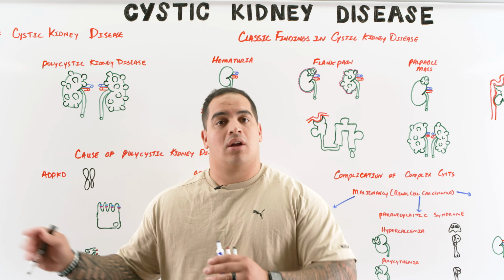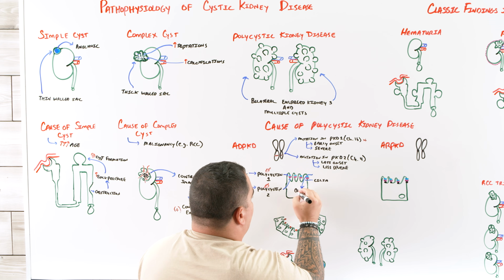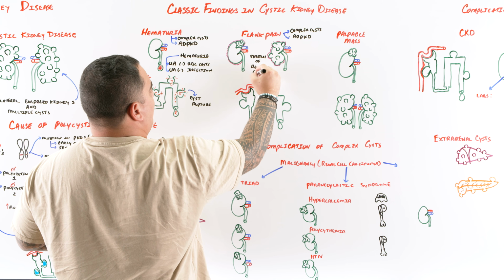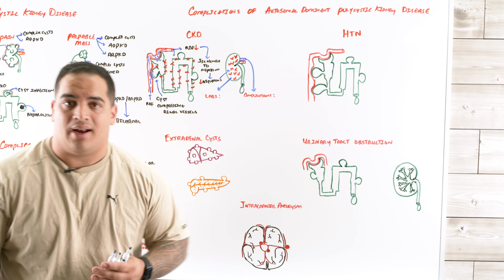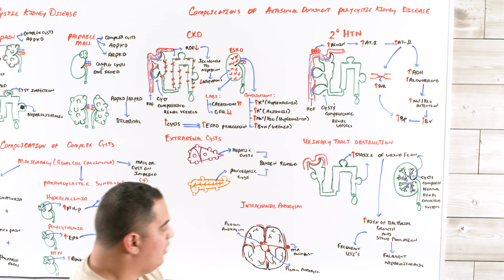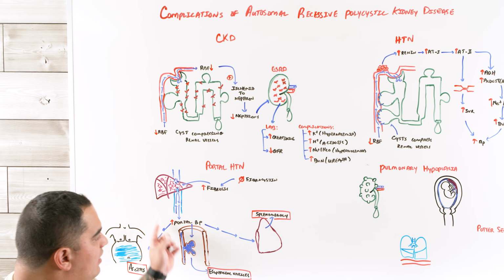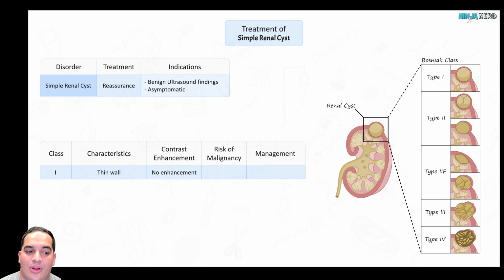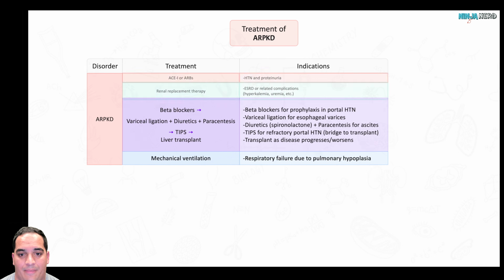Cystic Kidney Disease | Clinical Medicine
Ninja Nerds!
In this lecture, Professor Zach Murphy will present on Cystic Kidney Disease, including autosomal dominant polycystic kidney disease (ADPKD), autosomal recessive polycystic kidney disease (ARPKD), and simple versus complex renal cysts. We’ll explore the pathophysiology behind cyst formation and kidney enlargement, as well as how these conditions can lead to complications like hypertension, chronic kidney disease, and infection. The session will transition to a digital presentation focused on the diagnostic approach, highlighting imaging studies and genetic testing, as well as the management strategies for Cystic Kidney Disease, including both supportive and targeted therapies. Enjoy the lecture and support us below!

Table of Contents:
0:00 Lab
0:40 Pathophysiology | Simple Renal Cyst
3:01 Pathophysiology | Complex Renal Cyst
6:32 Pathophysiology | Polycystic Kidney Disease
18:45 Classic Findings of Cystic Kidney Disease
25:40 Complications | Complex Renal Cyst
30:16 Complications | ADPKD
46:13 Complications | ARPKD
59:21 Diagnostic Approach to Cystic Kidney Disease
1:06:10 Treatment of Cystic Kidney Disease
1:17:41 Comment, Like, SUBSCRIBE!